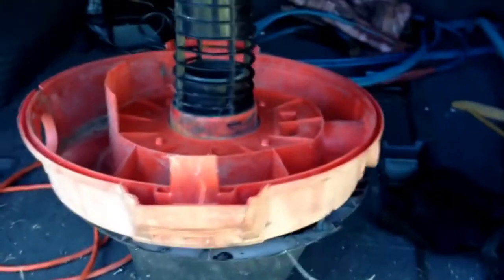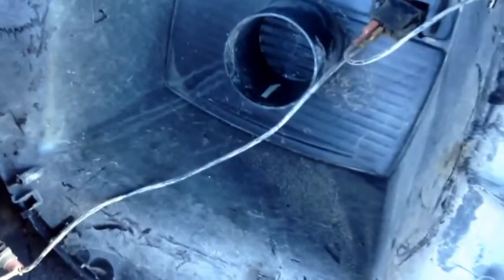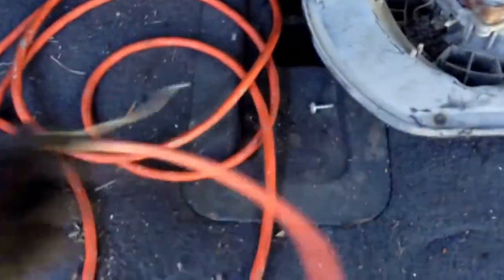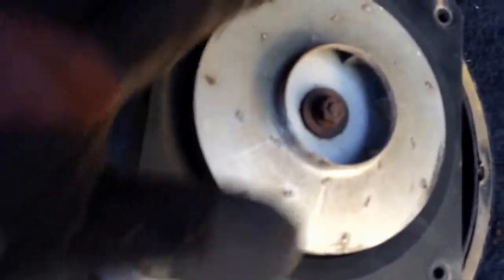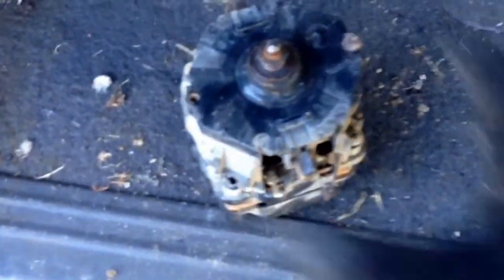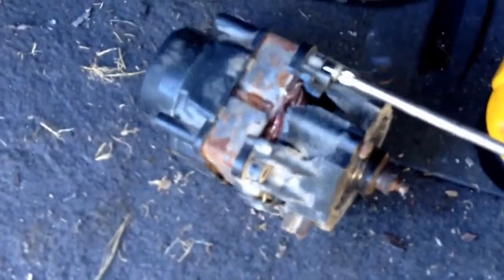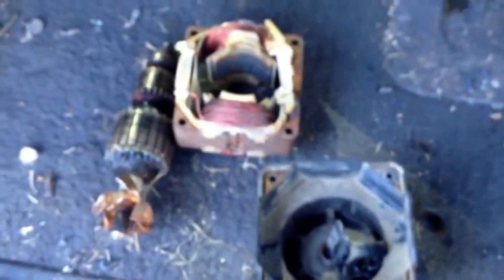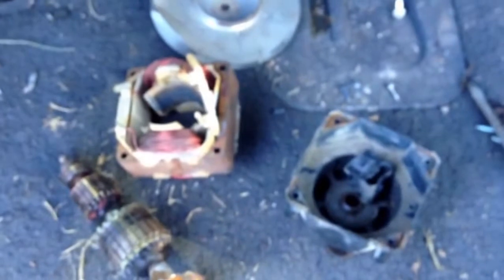Scrapping a wet/dry shop vac. Quick and easy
Easy scrap project